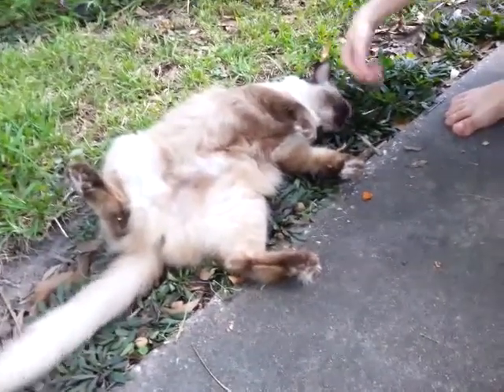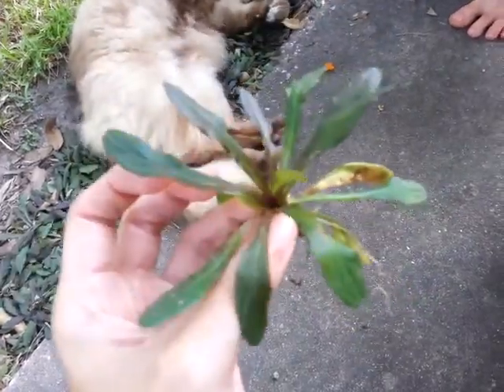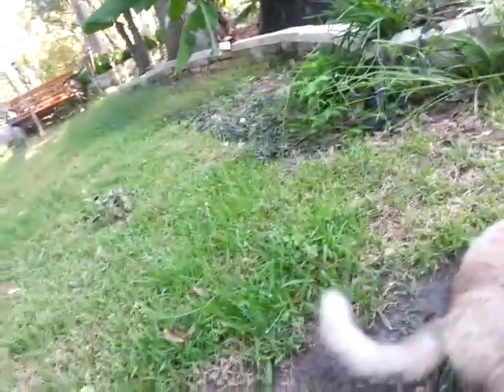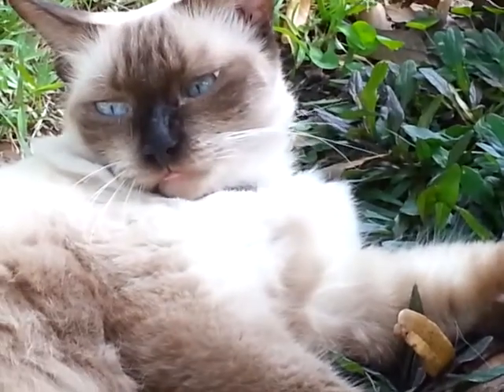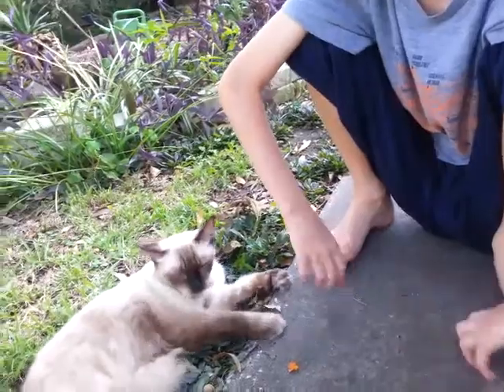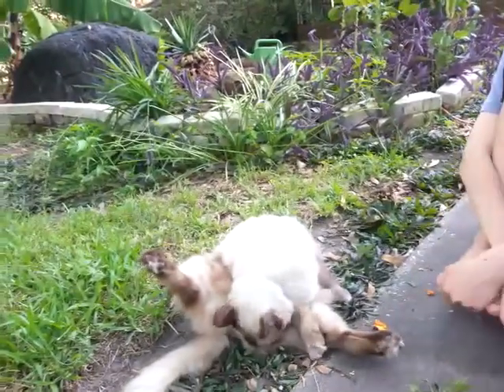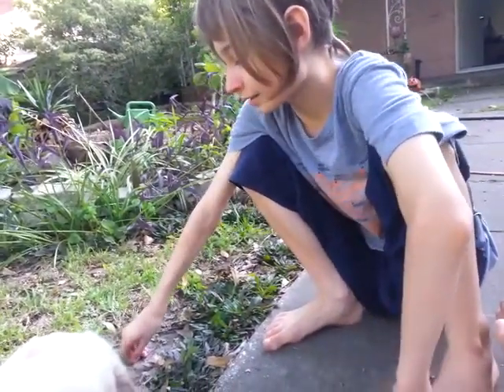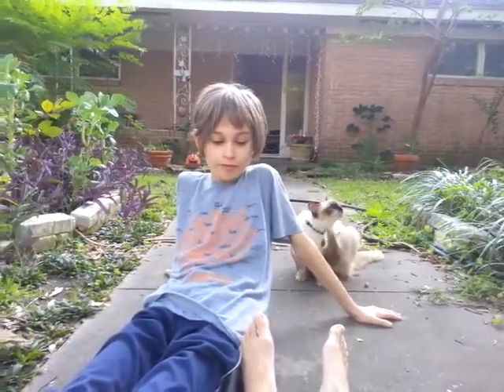Cats Tips, Carpet Beluga and a visiting squirrel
Join the cat & her family on
Makersupport.com/Krineteagle
Twitter.com/krineteagle
Facebook.com/EagleP.adesignersjouney

See all links in menu bar of krineteagle.com